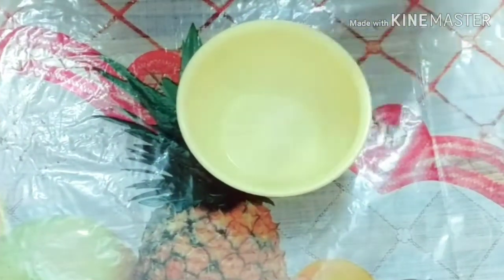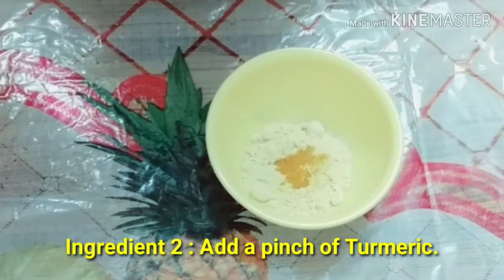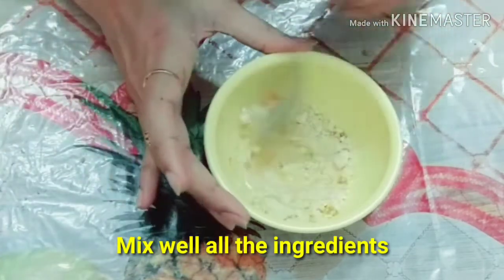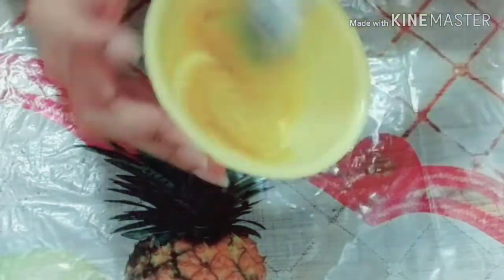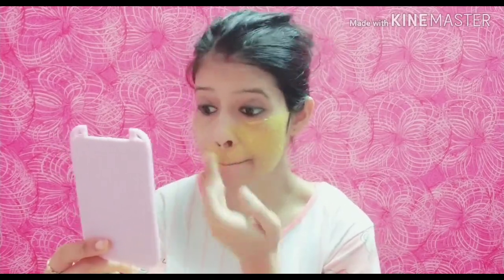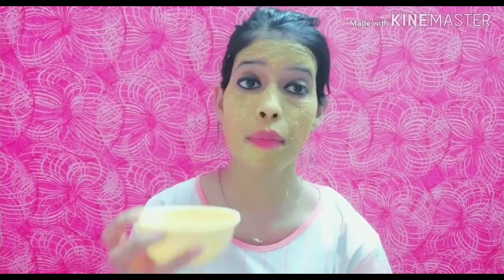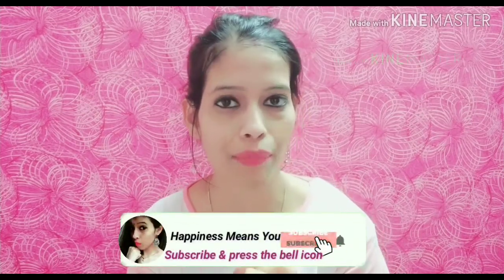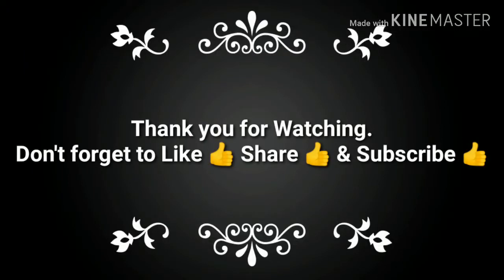बेसन से त्वचा का कालापन तुरंत दूर करे और पायें गोरी बेदाग स्किन | Instant Skin Whitening With Besan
Hello My Happiness Fam,
Today i am sharing instant skin whitening with Besan. So friends if you like this video plz

Besan Face Pack For Glowing Skin
Besan Face Pack For Whitening
Besan Face Pack
Besan Face Pack For Pimples
Besan Face Pack For Oily Skin
Raton raat paye gori twacha
Besan Face Pack For Dry Skin
Besan Face Mask For Acne
Besan Se Paye Gori Twacha
Fair skin
Tan Removal
Sun tan removal home remedies
How to get Fair Skin Instantly
Copyright : All the content of this channel is made by me, The channel owner Khushi (Happiness means you). Do not copy or use any content without permission.

LOVE YOU MY HAPPINESS FAM
KEEP SUPPORTING & BE HAPPY :)